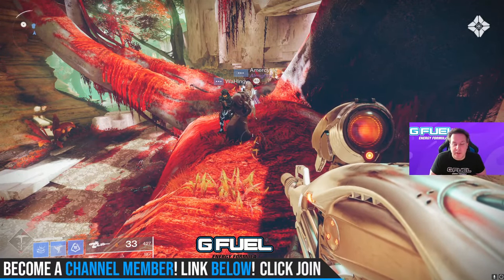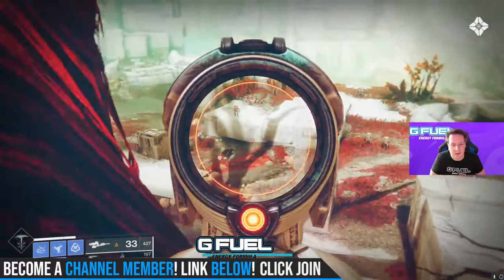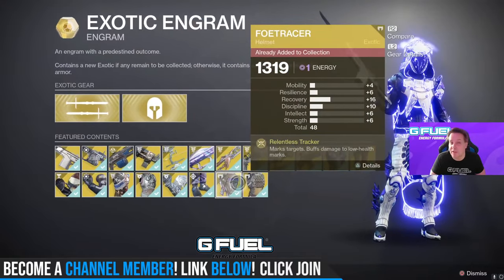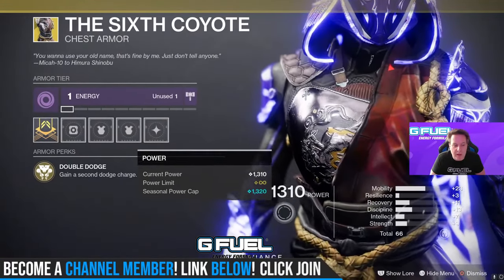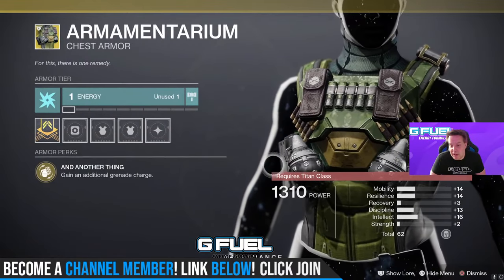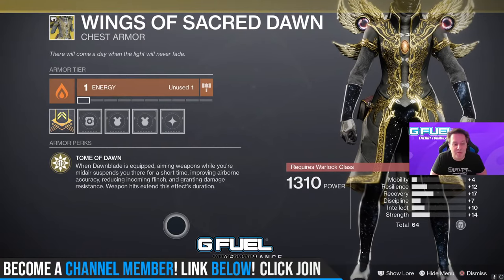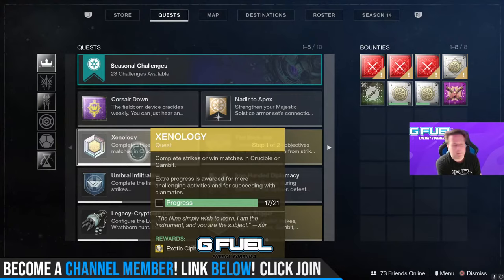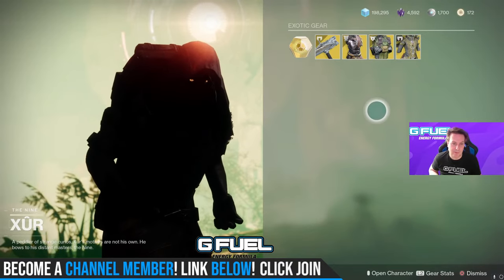Xur Exotic Loot/Random Rolls! TRIALS INFO, NEW Xur Location & Quest! July 9! 7-9-2021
Trials Info. Map: Javelin-4. Rewards: 3 Wins - Chest, 5 Wins - Sniper, 7 Wins - Class Item, Flawless - SMG and random Adept Mod ✅Join the Mesa Army Discord, Clan & More!!

🔴LIVE! Xur Exotic Loot/Random Rolls! TRIALS INFO, NEW Xur Location & Quest! July 9! 7-9-2021